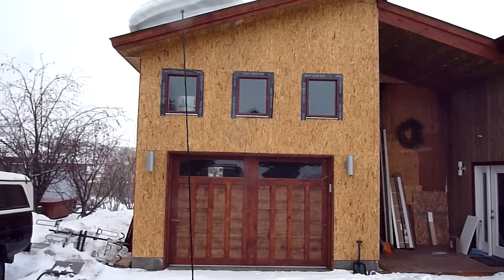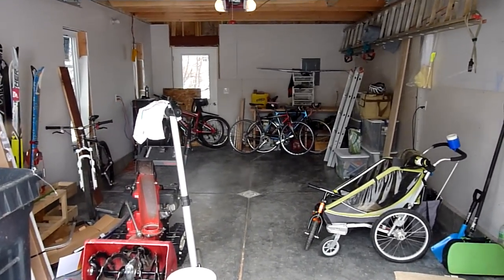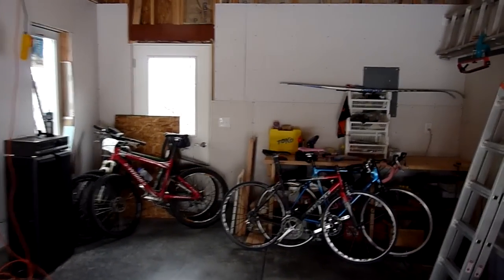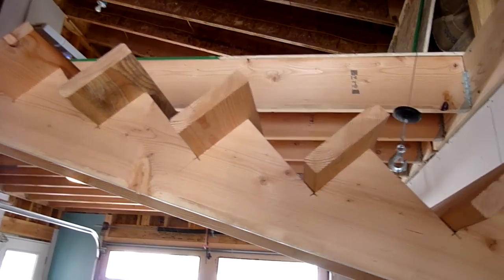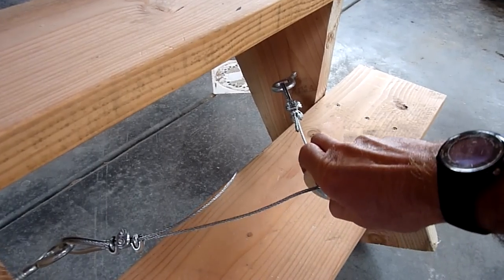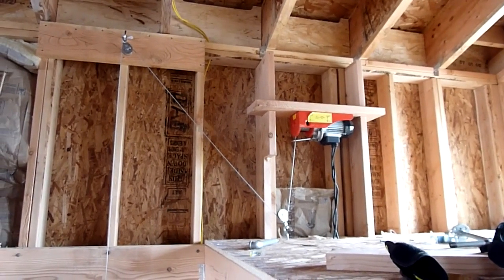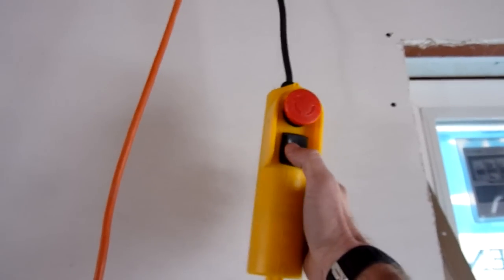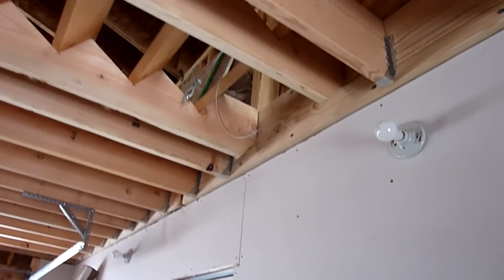Hinged Stairs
Garage tour highlighting the flush mounted hinged stairs to the loft